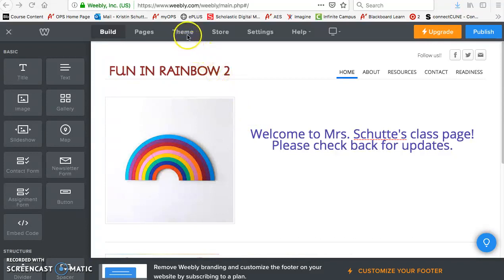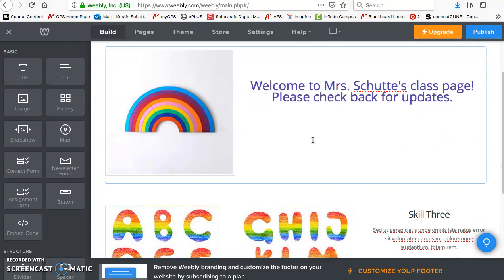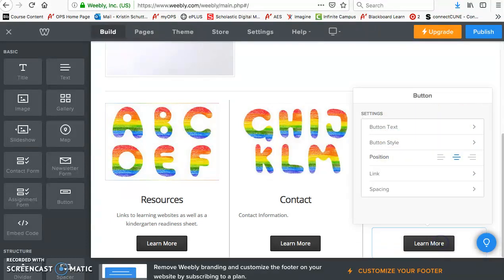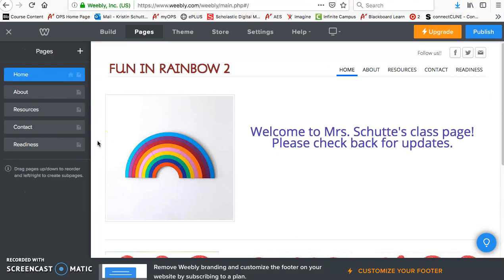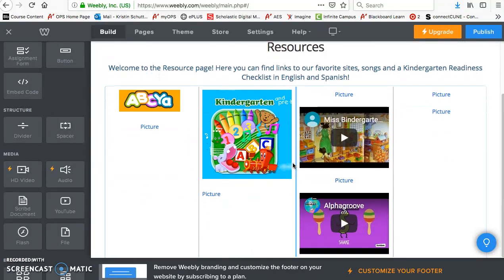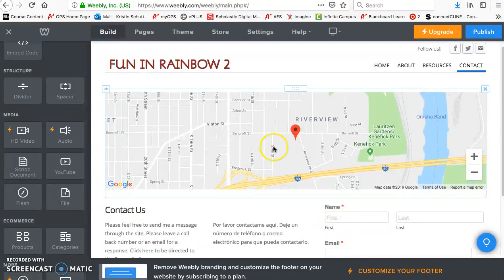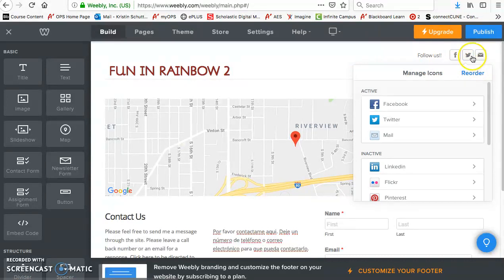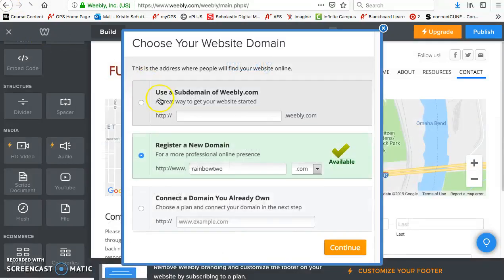Screencast on how to use Weebly